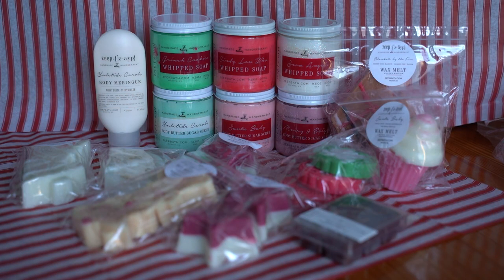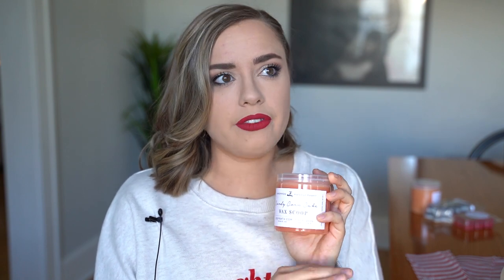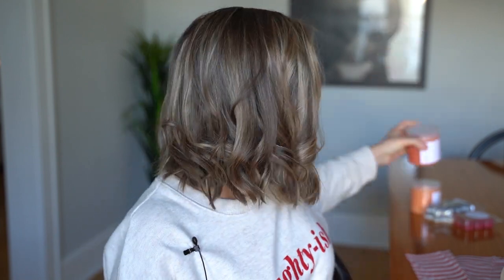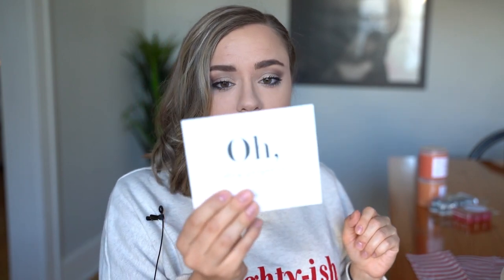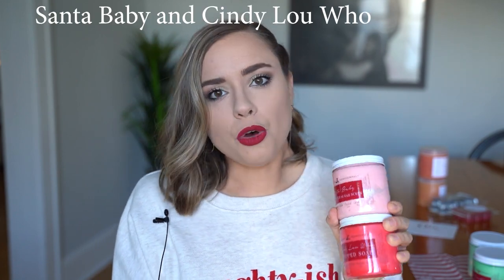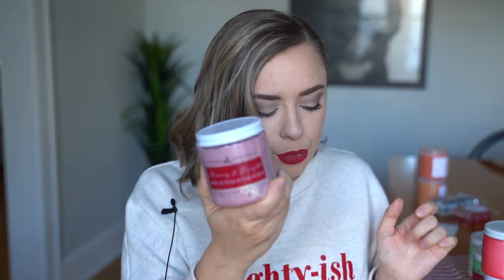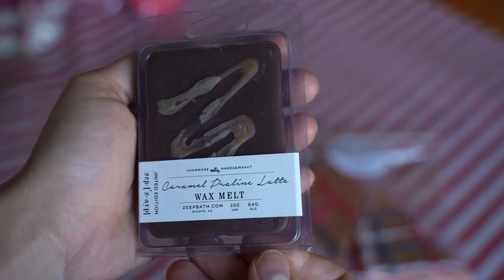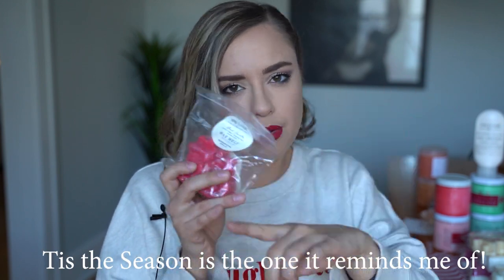Zeep Holiday Collection 2021!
Directly from the Zeep FB post - "Yuletide carols will be available, however, it will be extremely limited- we brought it back for those who asked but are using the remaining labels from last year so once it's gone that will be all"

Shop Zeep here and save $5 with my code!